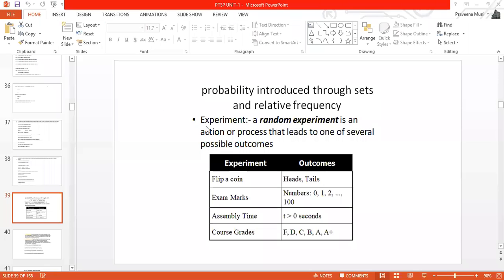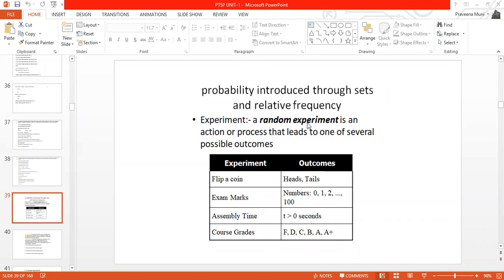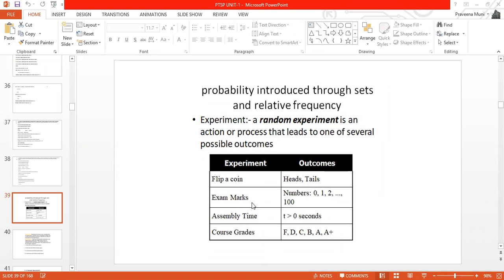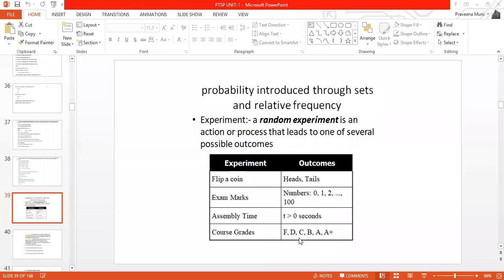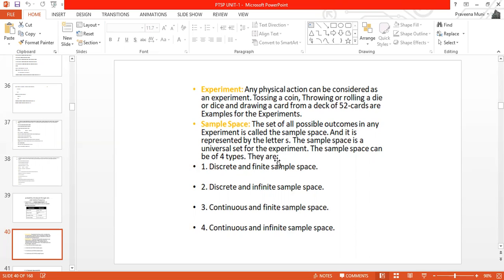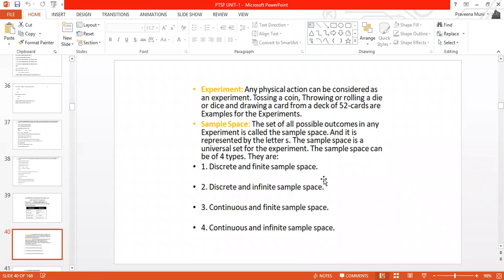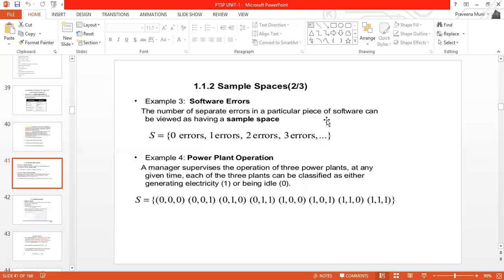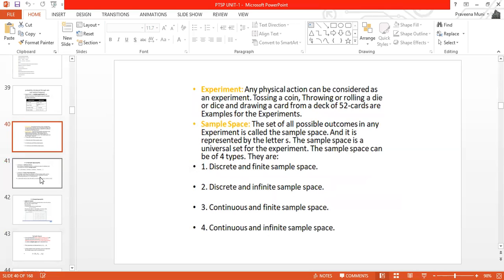PTSP4: Probability introduced through sets and relative frequency/PTSP/ECE/JNTU/B.Tech